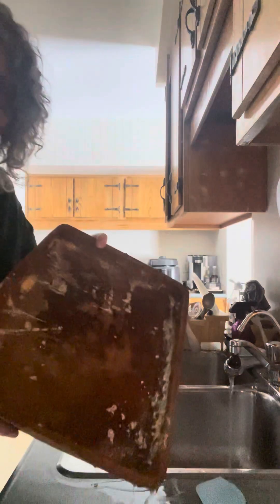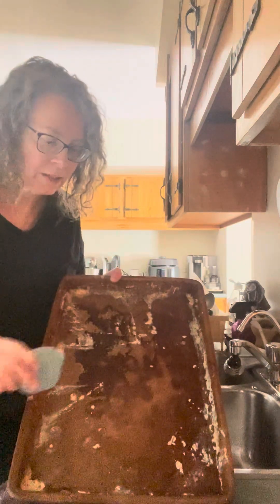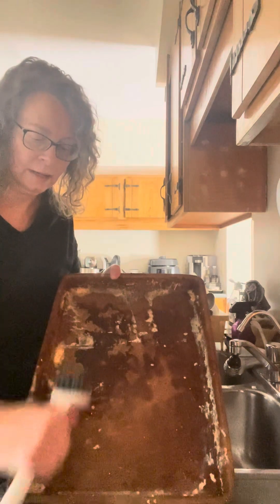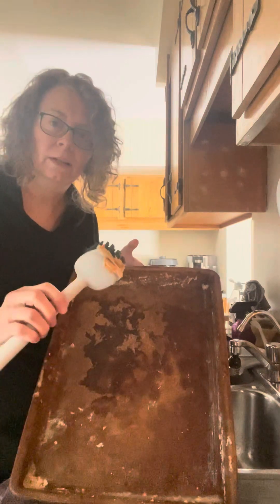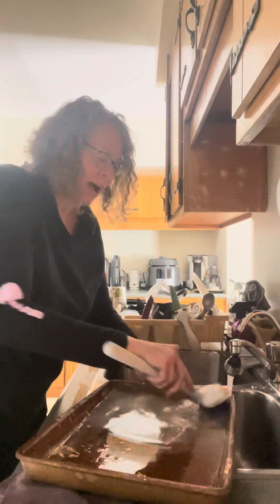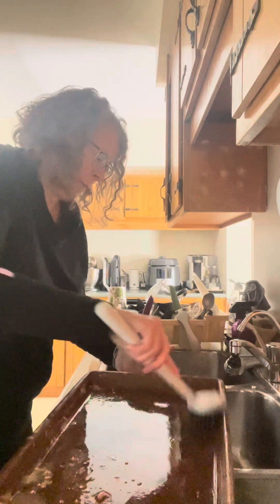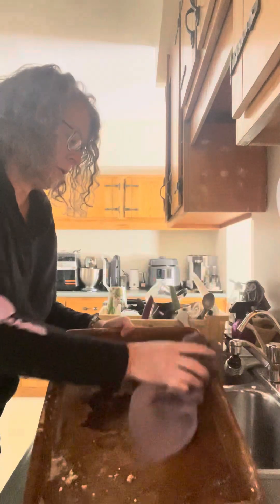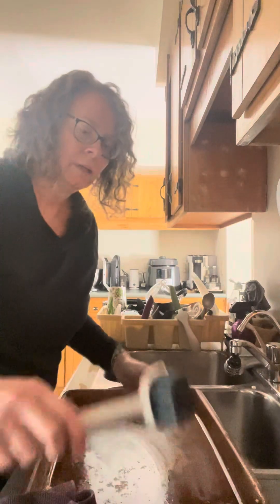Cleaning up is one of the worst kitchen jobs so let’s get it done with one tool!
Have you been struggling to get your Air Fryer racks clean without soaking or the dishwasher?

Something soft enough for non-stick pans but tough enough for the baked on messes too! We’ve got it! We’ve brought back a ✨new✨Kitchen Brush that is up to the challenge!